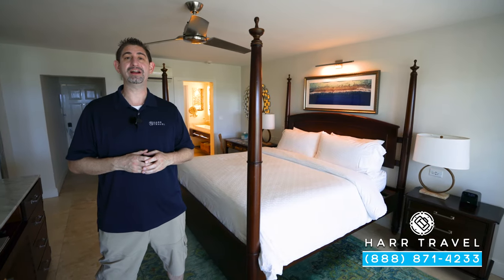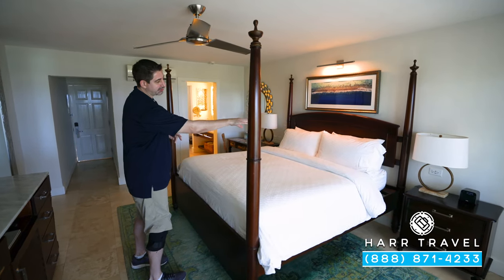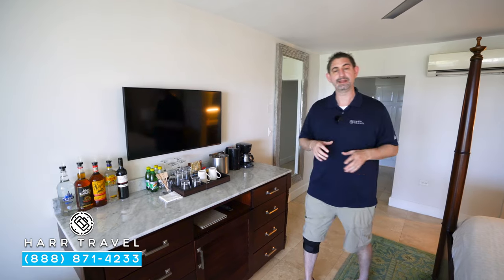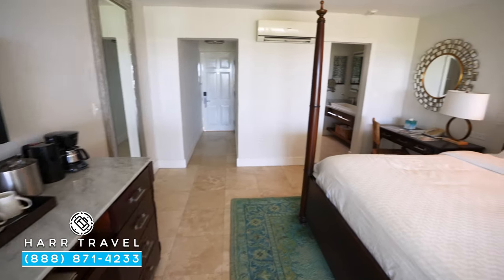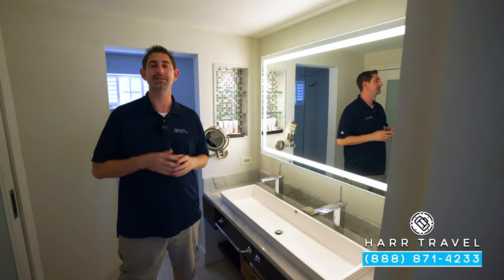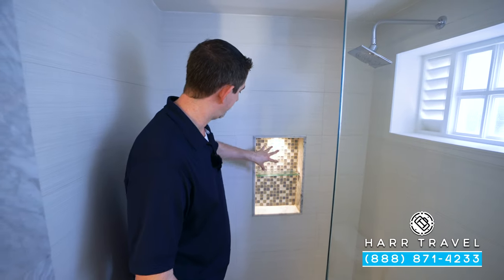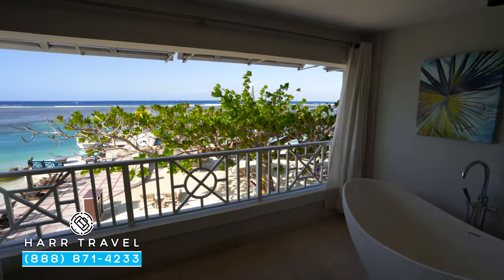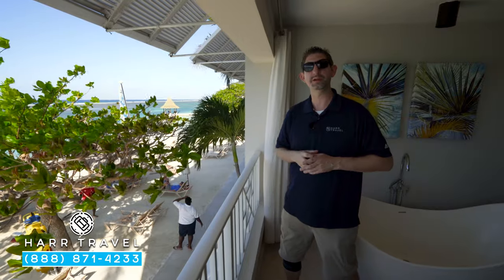Windsor Beachfront Club Elite Level BT | Sandals Royal Caribbean | Full Walkthrough Tour & Review 4K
Join Danny as he tours a Windsor Beachfront Club Elite Level With Balcony Tranquility Soaking Tub BT, located at the beautiful Sandals Royal Caribbean. These Club Level suites come with a bunch of additional benefits to take your stay to the next level! Sandals Montego Bay also shares privileges with Sandals Montego Bay expanding your restaurant and activity options essentially providing two resorts for the price of one. Whatever you are looking for, Sandals Royal Caribbean has something for everyone!

WINDSOR BEACHFRONT CLUB ELITE LEVEL WITH BALCONY TRANQUILITY SOAKING TUB (BT)

Located directly on the beach on the second and third floors of the Windsor building, these newly renovated rooms feature a spacious balcony including a Tranquility Soaking Tub for Two and showcase stunning views of the Caribbean Sea and resort’s private island. The bedroom boasts elegant furnishings including a custom crafted king-size bed, smart TV, and a fully stocked bar. The marble-appointed en-suite bathroom is equipped with a rain shower, long vessel sink, and back-lit mirrors. Guests also enjoy Club Sandals concierge service. Private BMW luxury airport transfers from Sangster International Airport (MBJ) & Norman Manley International Airport (KIN).

Location: BEACHFRONT VILLAGE
Suite View: Beach & Ocean

Jamaica’s Most Alluring Retreat
A kaleidoscope of cultures from Britain to Bali awaits you at Sandals Royal Caribbean. The resort’s decidedly British heritage begins with the Majestic Georgian-style Great House, surrounded by manicured gardens and roaming peacocks - all complemented with well-heeled traditions like afternoon tea and a rousing game of croquet. Minutes away on the private offshore island of this adults-only resort you will find luxurious Over-The Water Bungalows. The mysteries of the Orient unfold in a secluded natural setting where casual poolside and beachside pleasures beckon by day, while chic parties, an authentic Thai restaurant, and island-style extravaganzas invite excitement by night. At Jamaica’s most alluring all-inclusive resort, two diverse vacations are woven into one and served with warm island hospitality, making your stay in Jamaica a journey to remember.

- AMPHITHEATER
- TALENT NIGHT
- LIVE BANDS
- PIANO BAR
- BEACH PARTY
- THEME NIGHTS
- CHOCOLATE BUFFET
- JAMAICA JAMBOREE